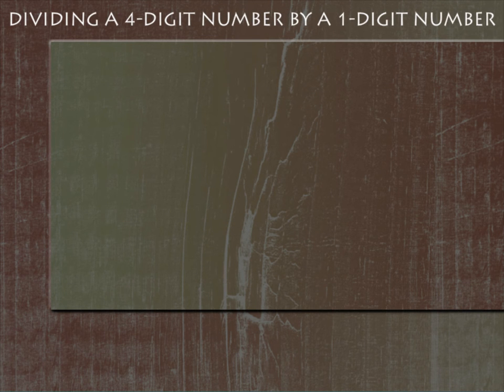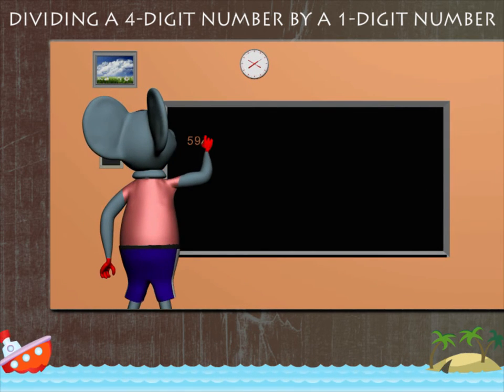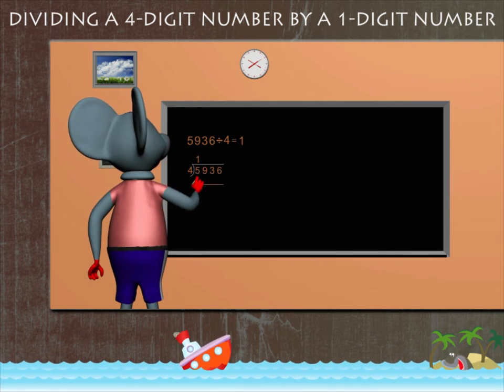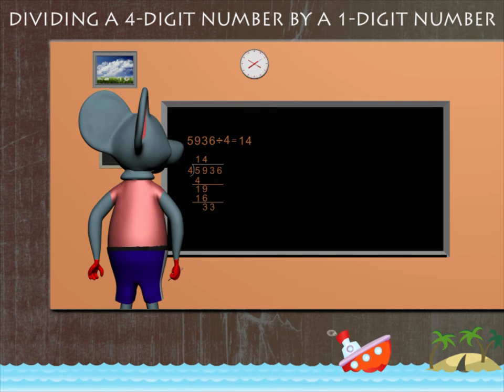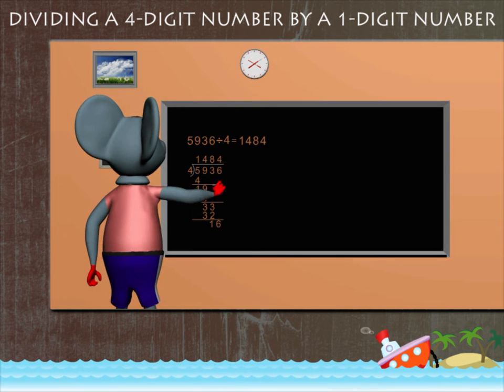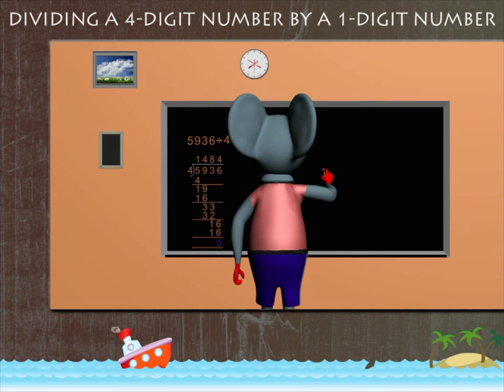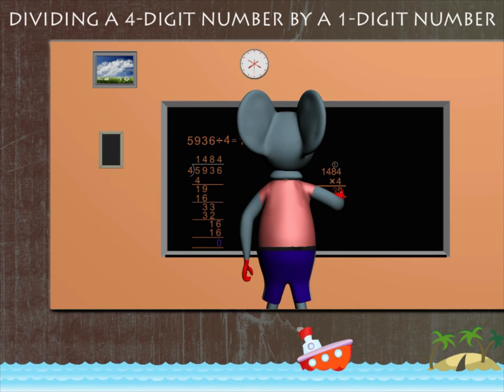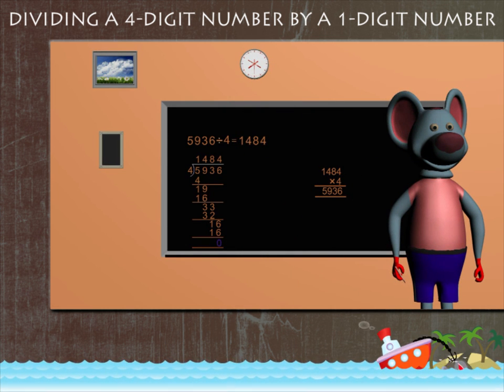dividing a 4 digit number by a 1 digit number U-4 class.4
TOPIC  : MATH ( DIVIDING A 4 DIGIT NUMBER BY A DIGIT NUMBER U-4  )
CLASS : 4
 BY        :  DIGI NATURE